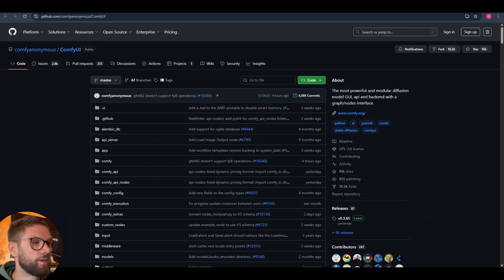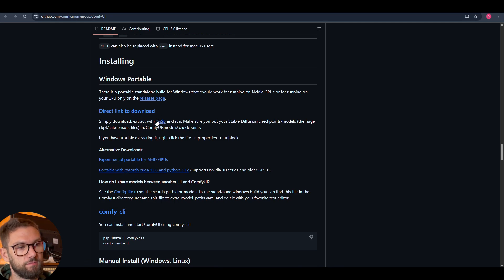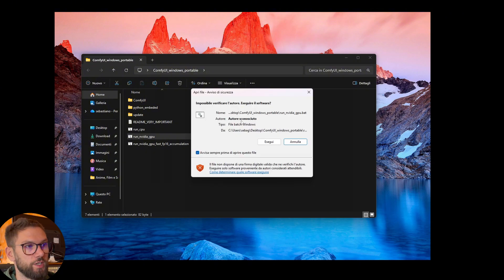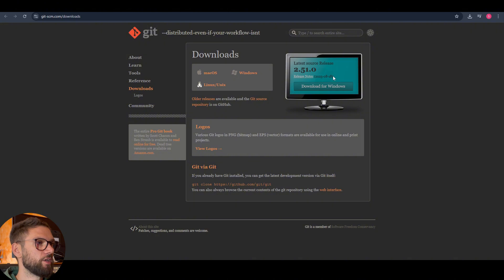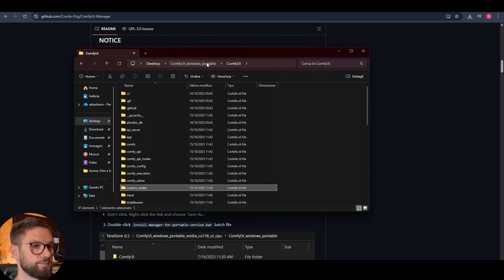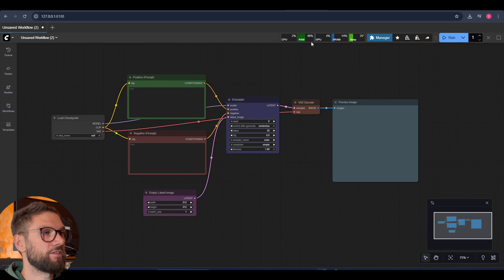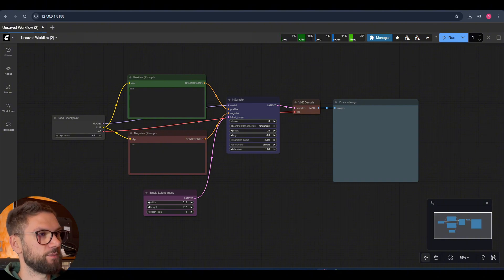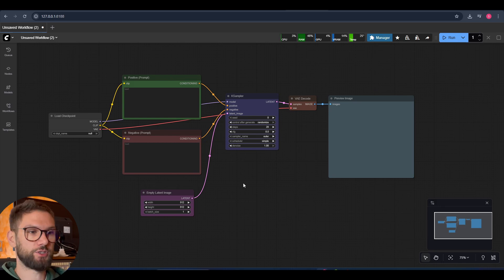How to Run ComfyUI Locally FAST & FREE — Step By Step Guide 🔥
Learn how to install ComfyUI locally on Windows in this step-by-step beginner tutorial. This guide shows you how to set up models, fix errors, and run AI image generation on your PC.

🔥 Want learn how to use ComfyUI for your creations?

Unlock the full power of ComfyUI by running it locally on your PC — completely free.
In this tutorial, I’ll walk you through everything step by step: installation, setup, model folders, workflow basics, and how to avoid the most common errors beginners make.

If you're new to AI image generation or switching from web-based tools like RunDiffusion, Mage, or Leonardo — this video will give you everything you need to start creating high-quality outputs directly on your machine.

📌 What you’ll learn in this video:

How to install ComfyUI locally (Windows)

How to set up the correct folder structure

How to fix typical install errors

How to download and organize models

How to launch ComfyUI and run your first workflow

How to avoid GPU/VRAM issues

Best practices for beginners so you don’t break your setup later

💬 Join my FREE AI Community (Beginners Welcome!)

If you want help with ComfyUI, workflows, AI models, or you want to learn how to make money with AI…

This free group is also the gateway to my advanced community where we go deep into automation, AI influencers, monetization, and more — but only if you want to take the next step.